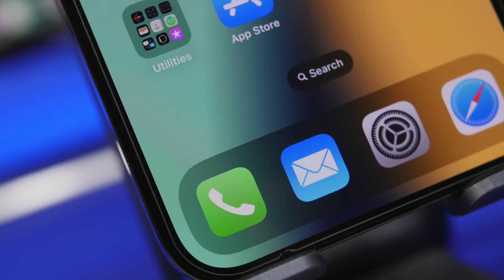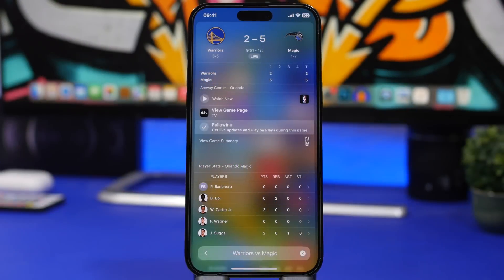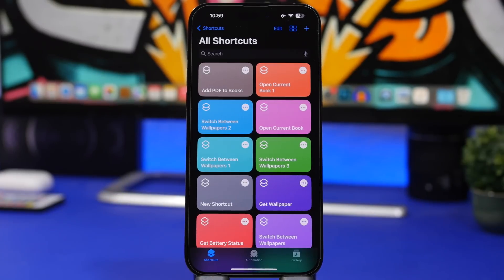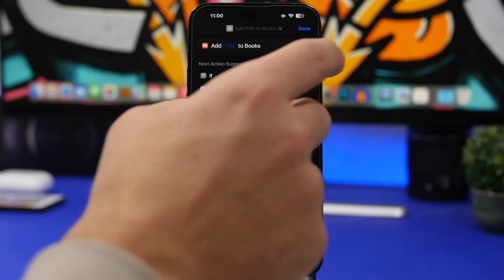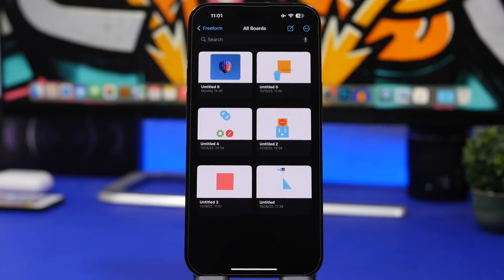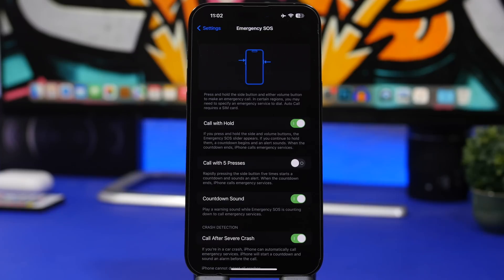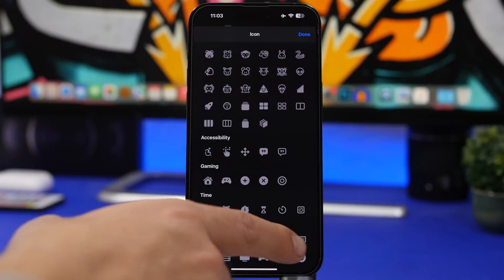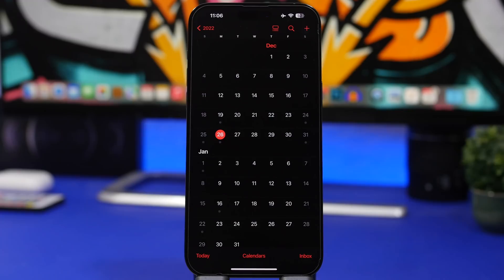iOS 16.2 - It Is Packed !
iOS 16.2 more new features and changes. iOS 16.2 is a great update with a lot of features and changes and here we have even more new features of iOS 16.2

In this video you can learn more also about iOS 16.3 and what to expect next from Apple.

Intro 0:00
iOS 16.2 More Features 0:29
iOS 16.3 4:46
What's Next 5:29